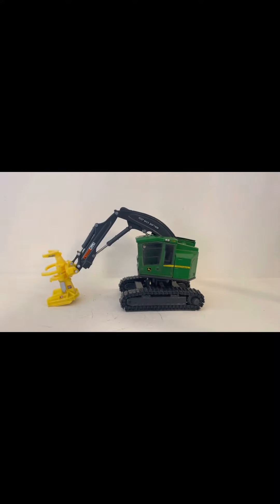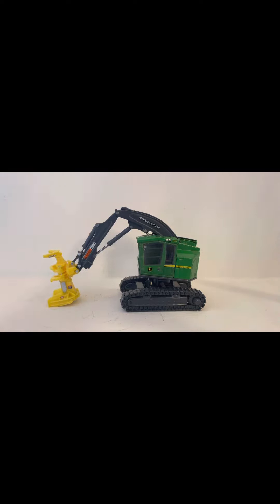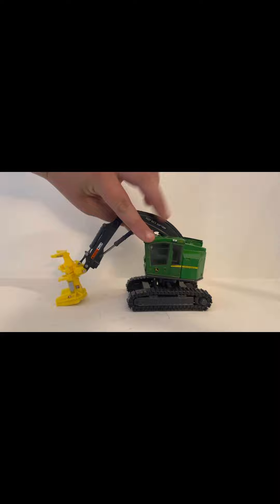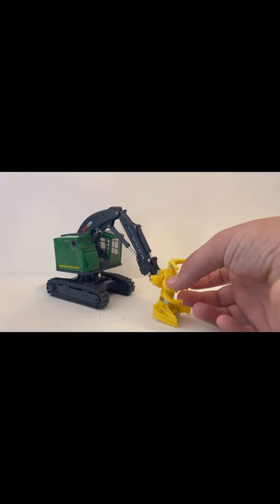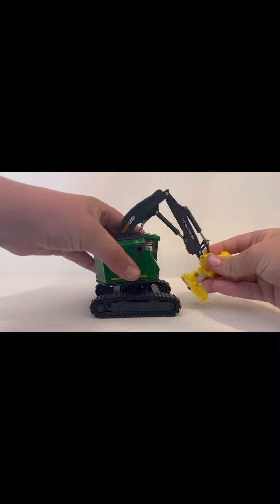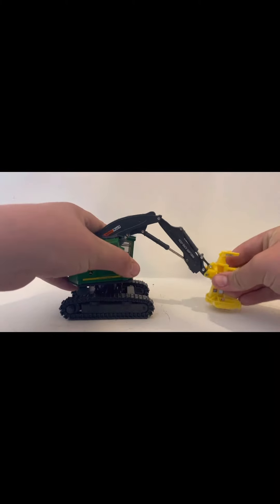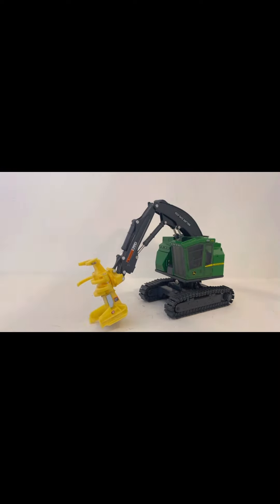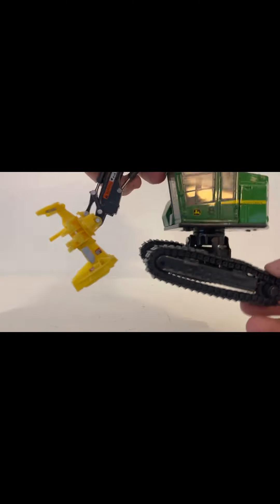John Deere 859M Feller Buncher Review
Sorry it went up in price since i bought it but it is still a decent price.